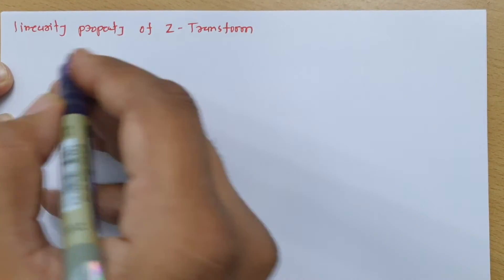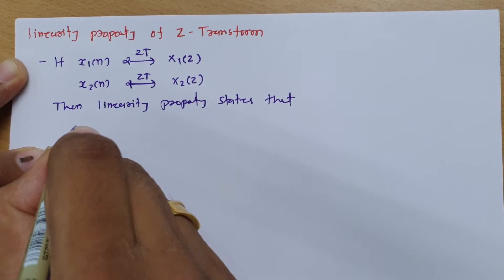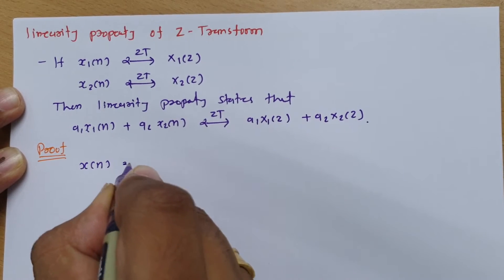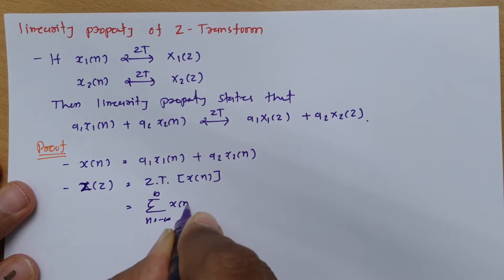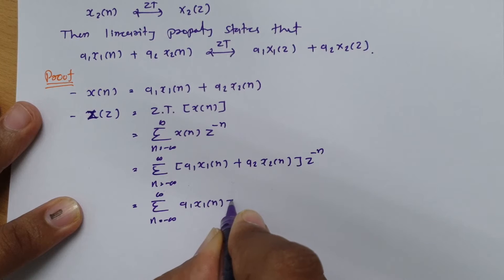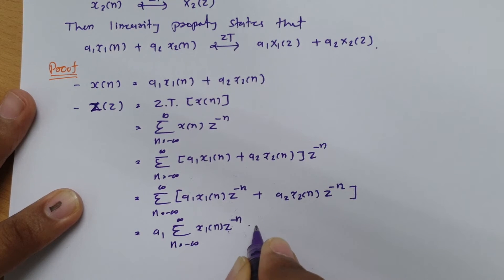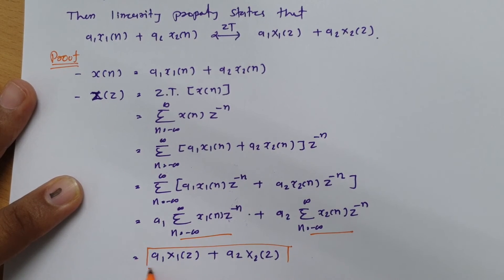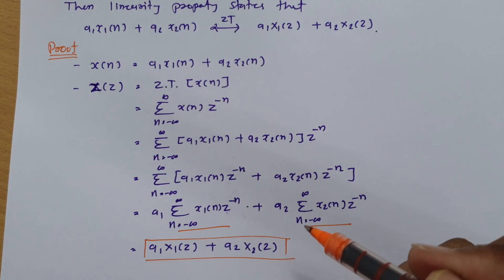Linearity Property of Z Transform in Signals and Systems Explained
Linearity Property of Z Transform in Signals and Systems is covered by the following Outlines:

0. Z Transform
1. Basics of Z Transform
2. Properties of Z Transform
3. Linearity property of Z Transform